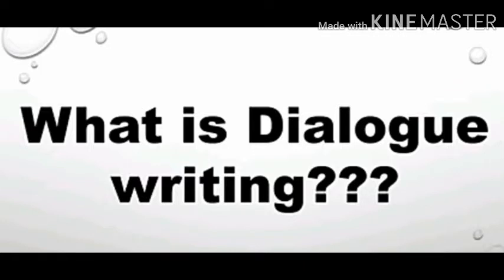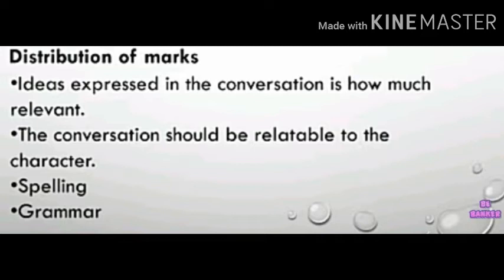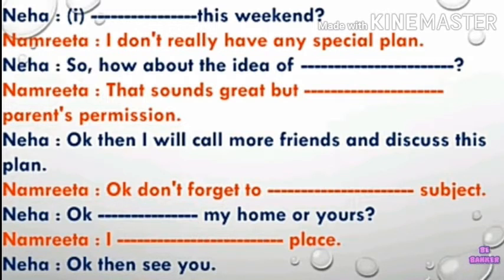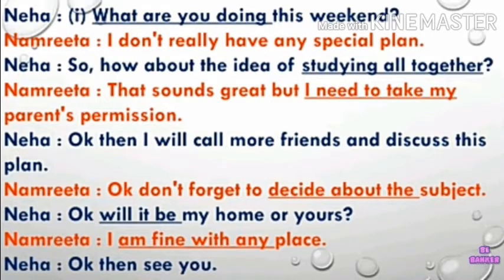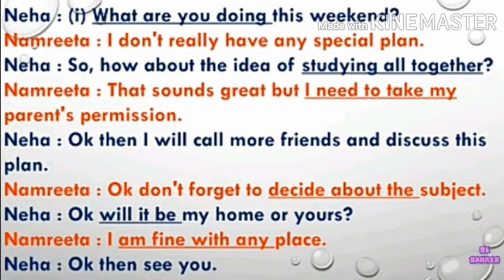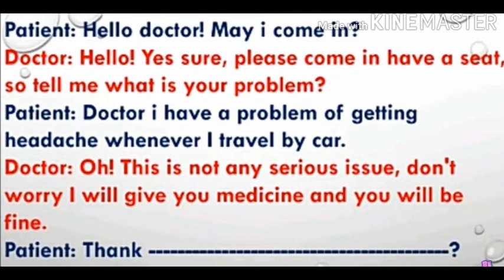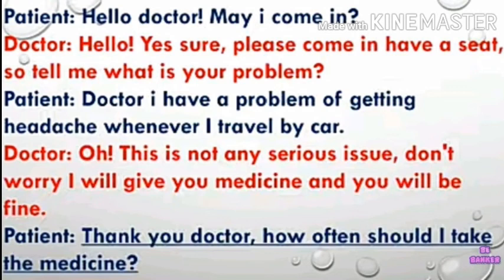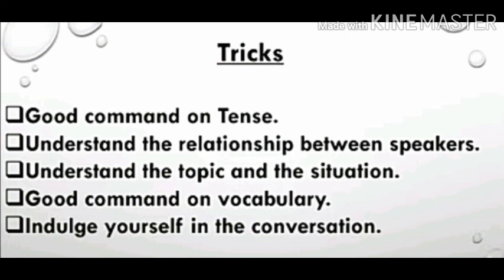Std-10 (EMS) English Grammar Dialogue Writing by Nilofer miss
Std-10 (EMS) English Grammar Dialogue Writing